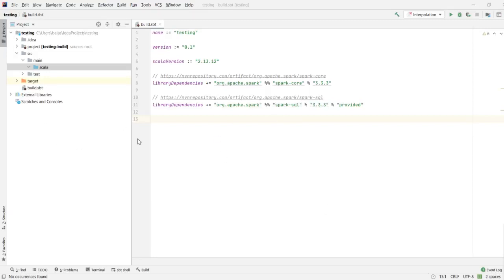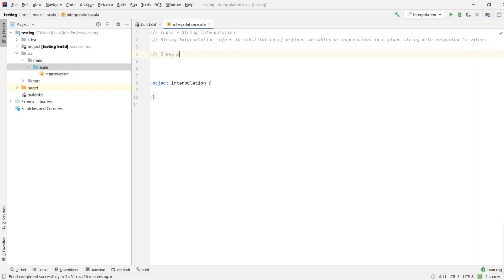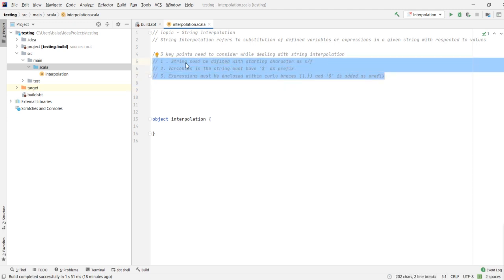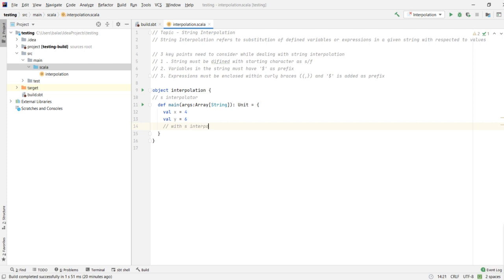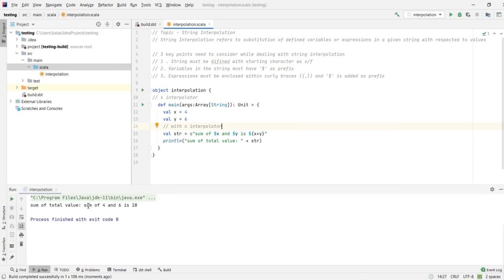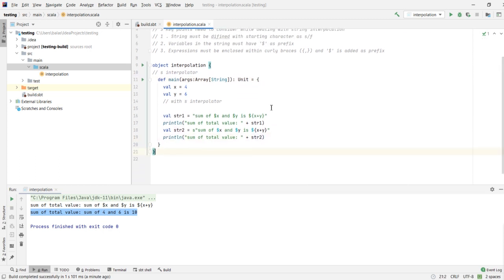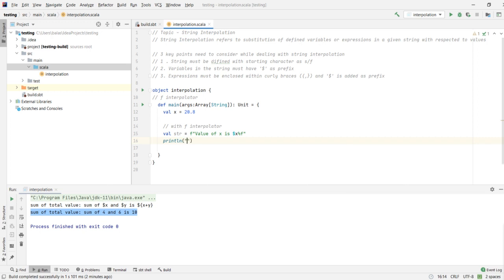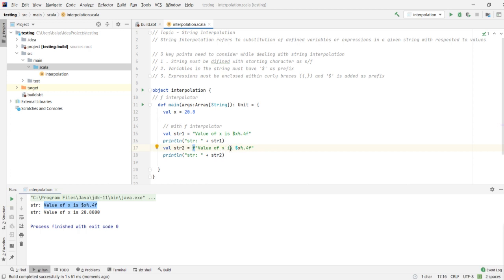Scala Real-time Interview Questions - Scala | String Interpolation